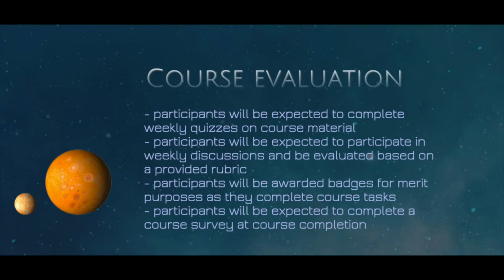Twitter Intro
This video is an introduction to an online Twitter course.